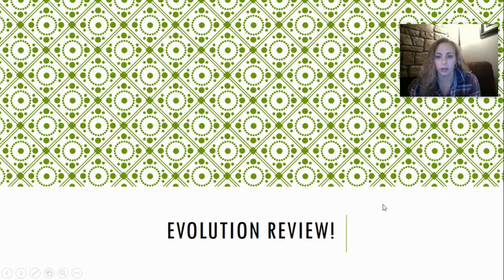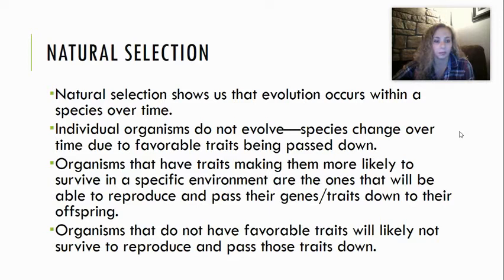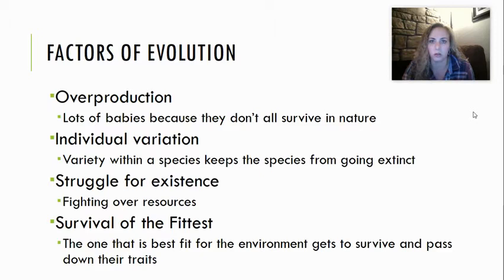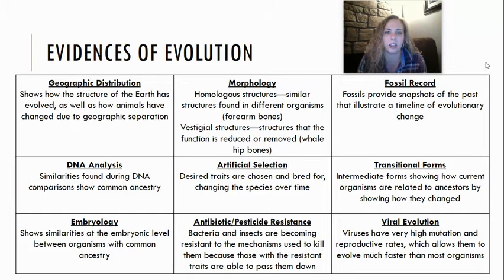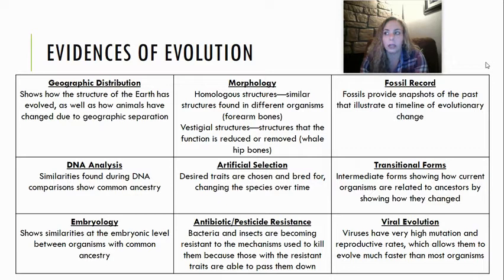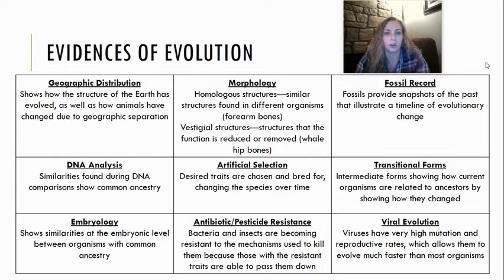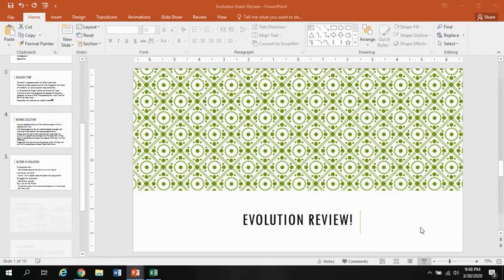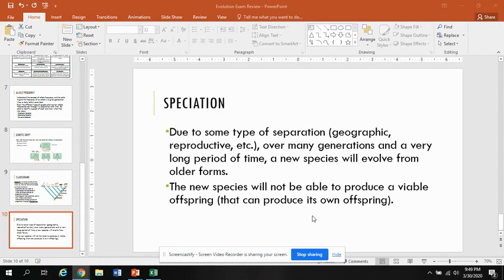Evolution Exam Review